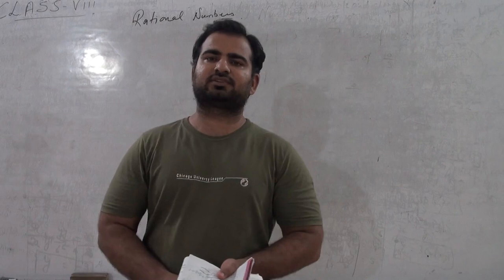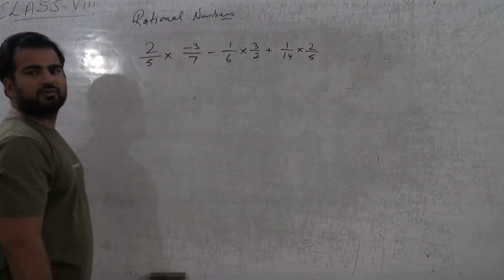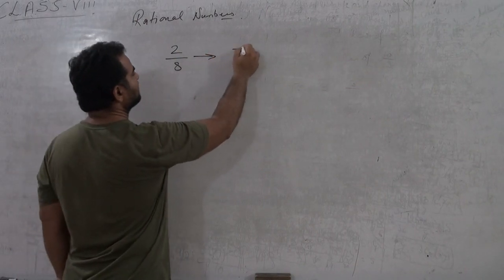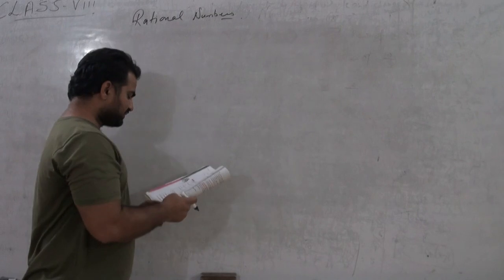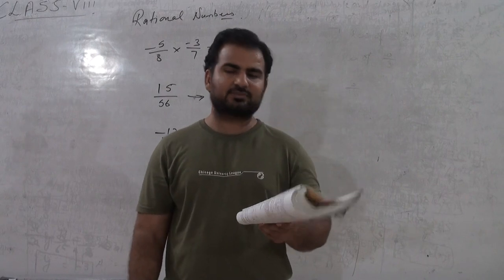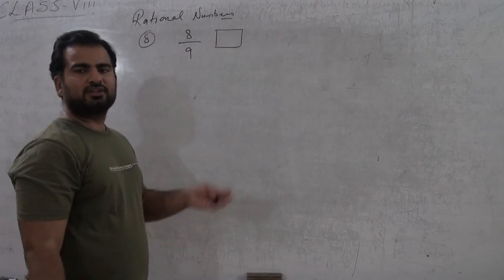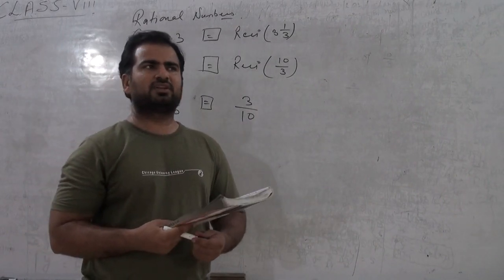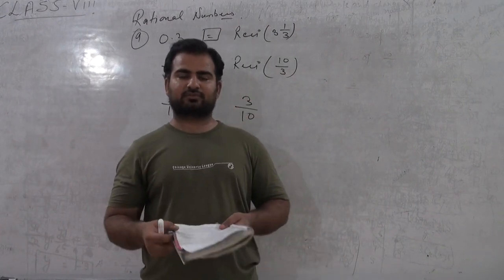Class 8, Chapter 1, Rational Numbers, Solution to Ex. 1.1